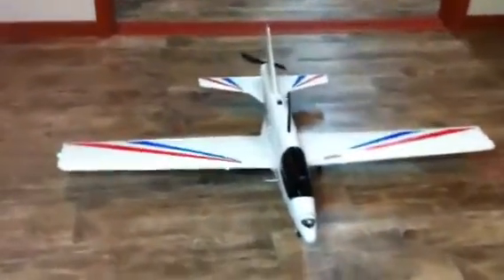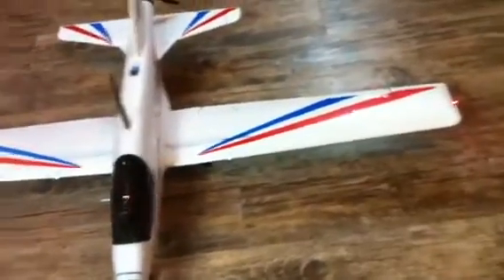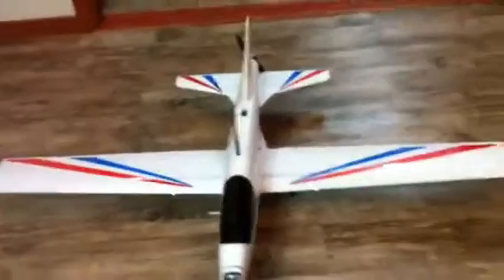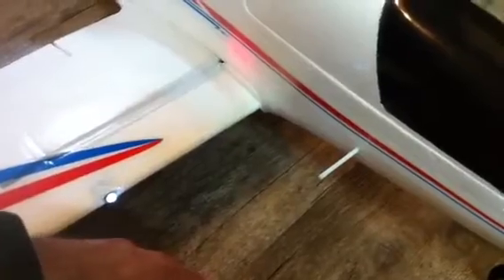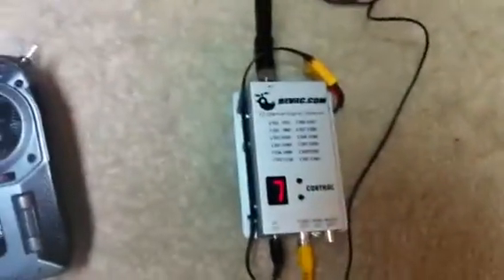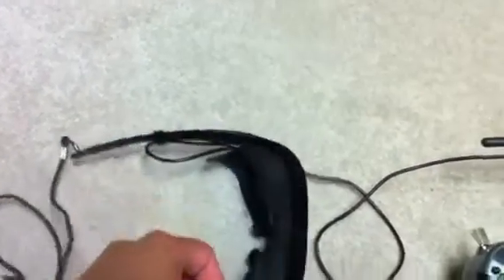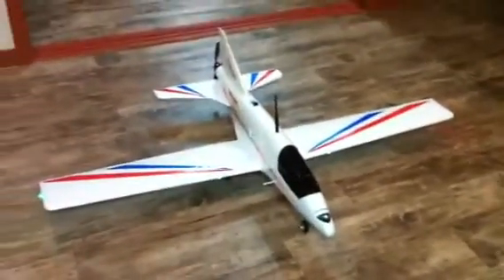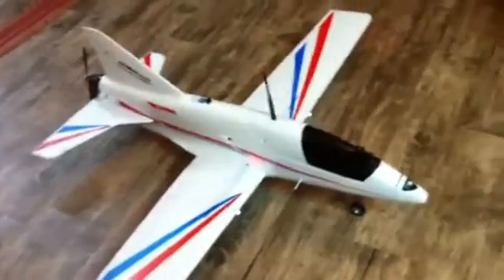BD-5e + Nova OSD: comments and sensors positioning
This is to provide people with some more info about this nice looking FPV platform. This is my setup / BOM / suppliers:

NOTE: Although no manual is provided, I could get the info about the C of G in a discussion in RCGROUPS: as I have noticed as normal practice, the C.G. is located in the CF spars in the wings.

- Controlling:
Spektrum DX 6i (stock power output) +Orange RX 7 Channel for Spektrum, with the following setup:
Ch.1 - Throttle
Ch.2 - Ailerons
Ch.3 - Elevator
Ch.4 - Nose gear + Camera pan movement* (NO RUDDER in stock config for BD-5e)
Ch.5 - Light command + NOVA OSD Screen mode
Ch.6 - NOVA OSD Flight mode command.
Ch.7 - Undervoltage protection (a capacitor that should help in case of any servo short, to avoid fluttering in the remaining ones due to low voltage in the RX...)
(Further description about the Orange 7 Channel RX and the Spektrum TX setup in another video...coming next)

Prop -  SF 8 x 6
2 x 2200 LiPo batteries, with Y harness for parallel operation
(This setup has not been tested yet, but the push is great...)

- Lighting (All Hobbyking)
FAA light kit by Lumifly
Turnigy 3A UBEC w/ noise reduction
Turnigy Receiver Controlled Switch: (allows you to command the lights by one of the receiver channels, instead of keeping them lit (and bitting your batt) all the time ;)...)

- BEV 1.3G 800mW Kit, that includes the 12 Channel Receiver, compatible with a broad range of transmitters frequency, such as Racewood and Lawmate (Please check your TX transmitter channel frequencies...)
- BEV- Low pass Filter LPF1200/LPF1400
-  20x20mm 550TVL 0.5Lux 3.6mm Board Lens Super HAD Mini Camera DronesVision

Ah, you will also need some carbon fiber sheet, if you want to go for these shields I did, but once again: I am no expert in RF things, so I cannot affirm that this would be absolutely necessary...

And, of course, a lot of wire cutting and welding, hot glue, painting (ENAMEL paint)  and, PATIENCE!!! It took me 2 weeks working at night time only to have this girl finished...or almost ;)

* You will also need a servo signal reverser (I'm going for the Turnigy Servo Signal Reverser), as the landing gear and the camera servos are turning in opposite ways...